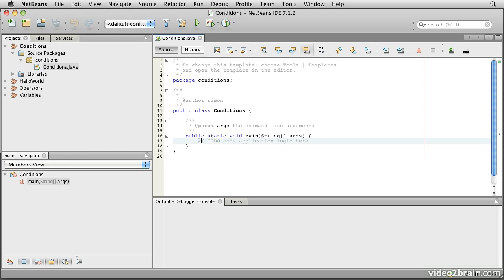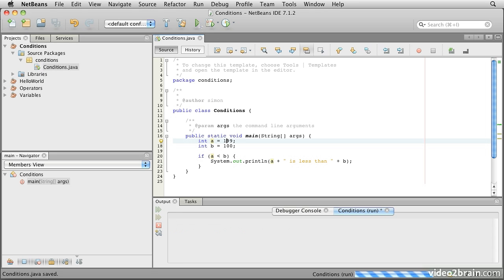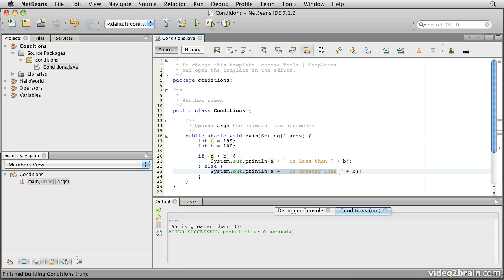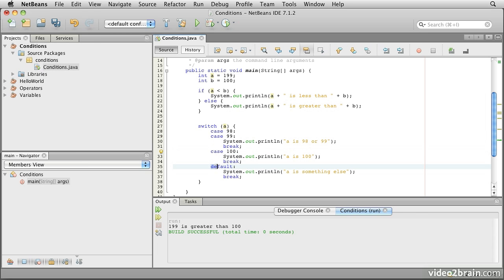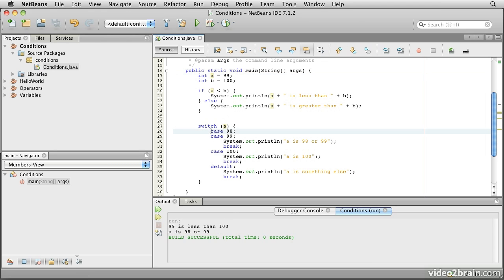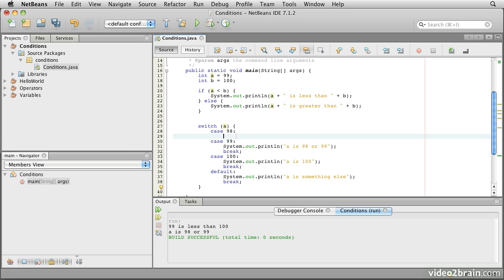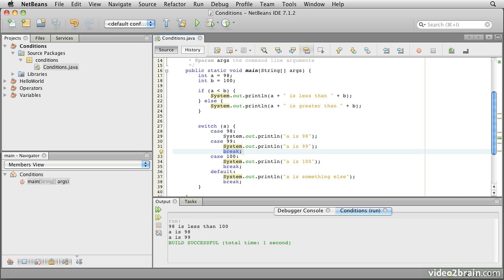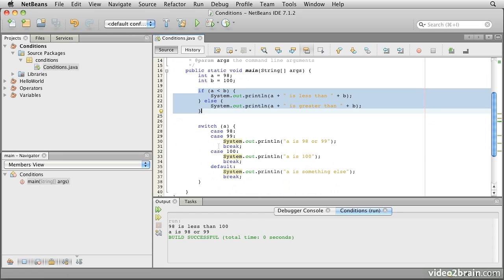Chapter 2.4 Conditional Flow Control, if, and switch